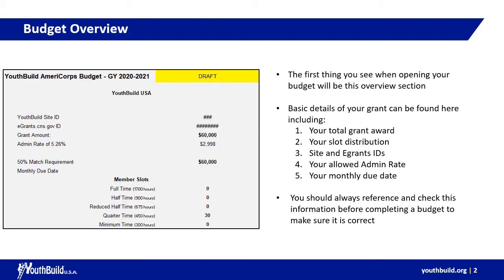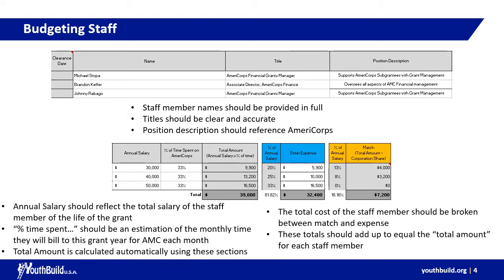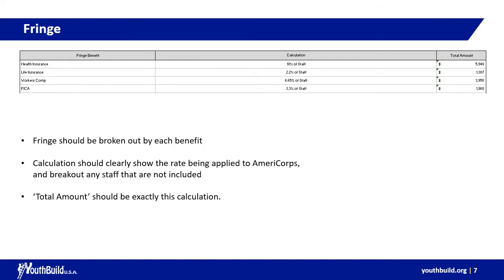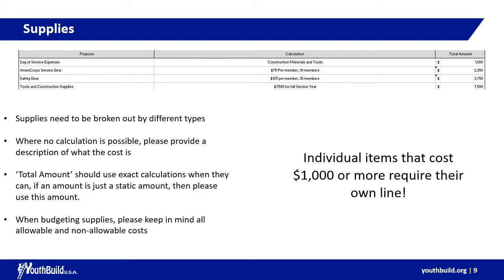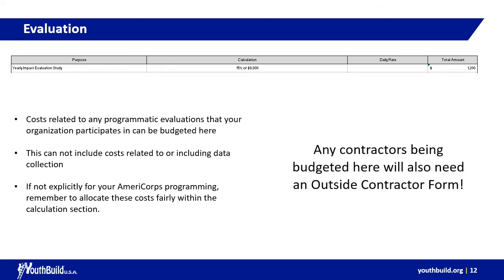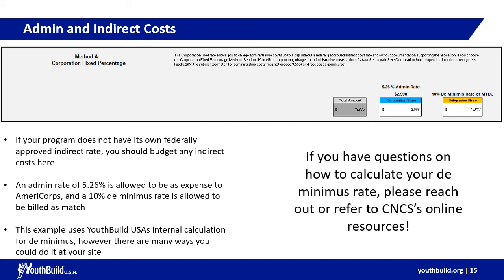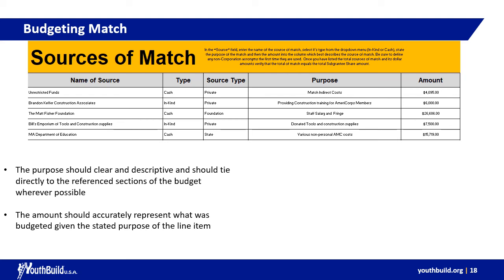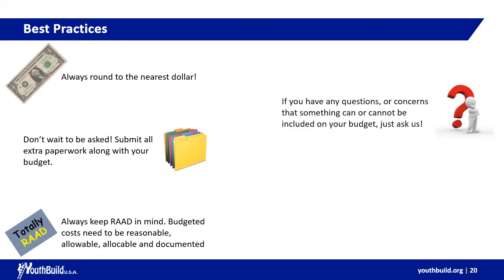YouthBuild AmeriCorps Budget Tutorial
Step-by-step walk through on how to build an AmeriCorps operating budget.